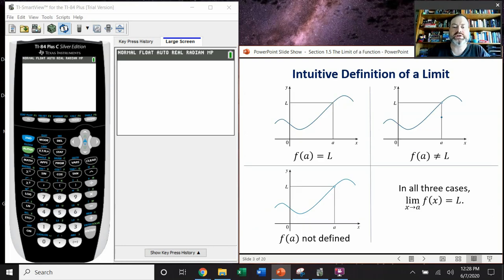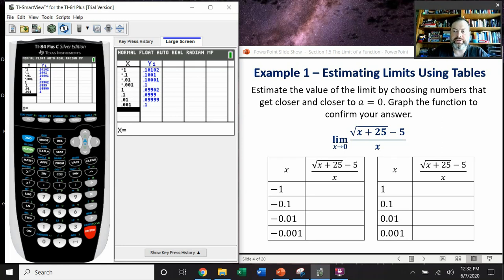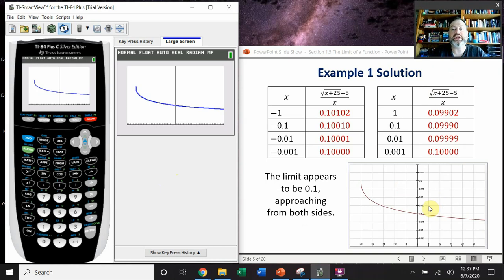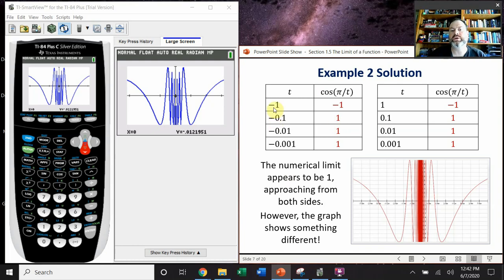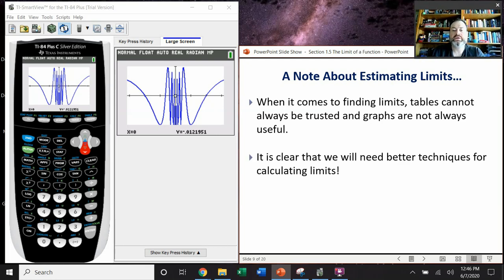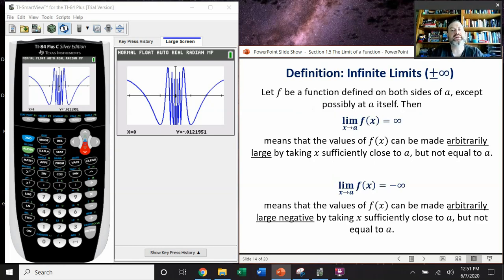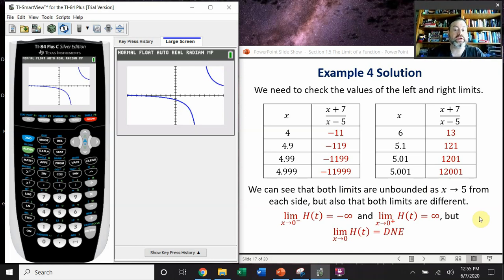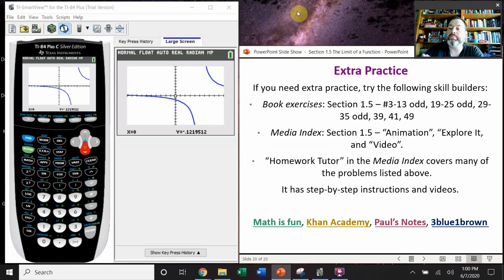Math 181 Section 1.5 Limits